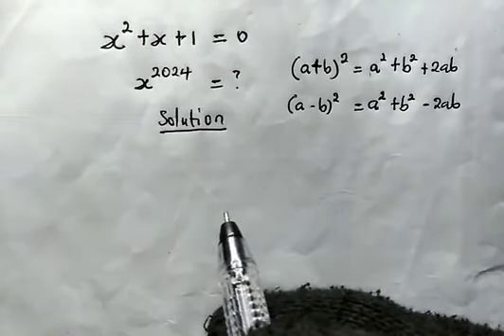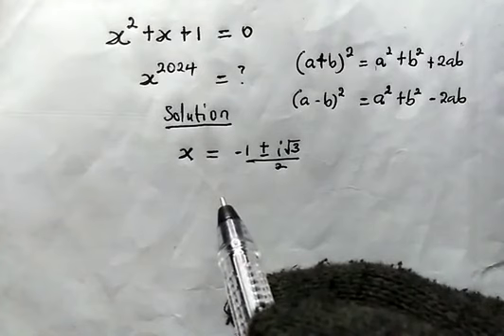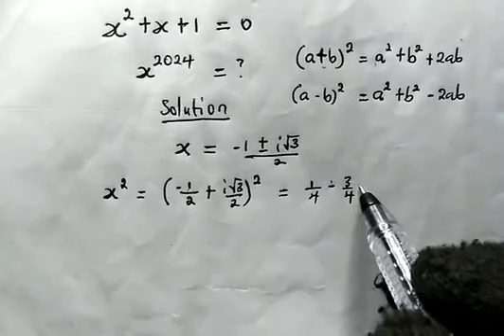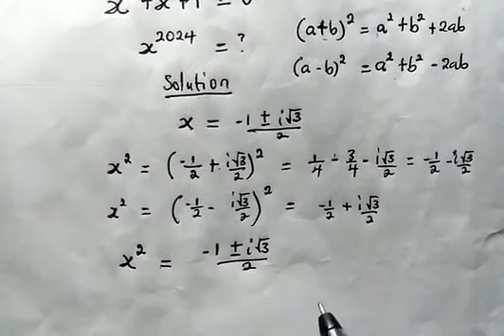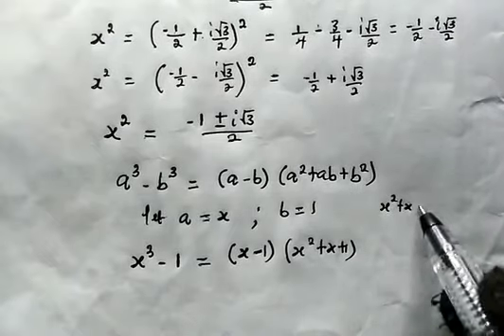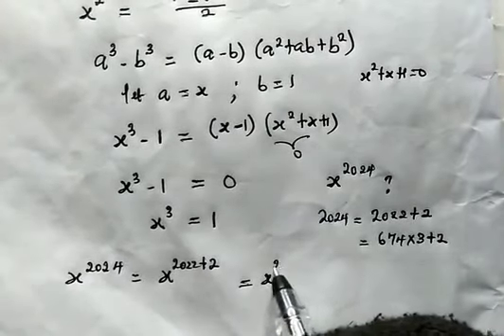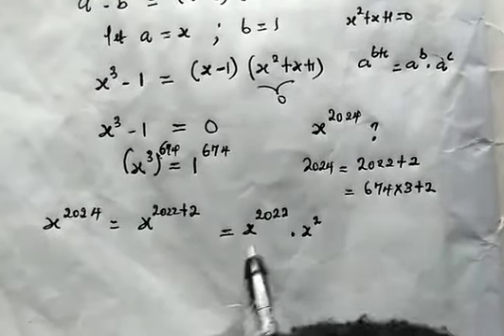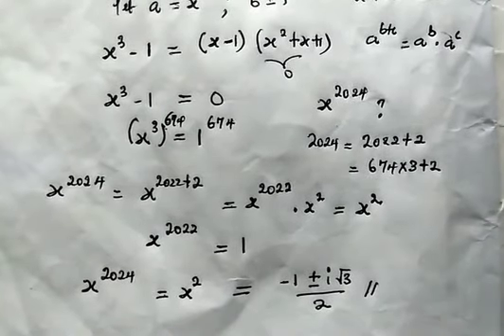India | A very difficult Olympiad Math | Innocent looking but weird